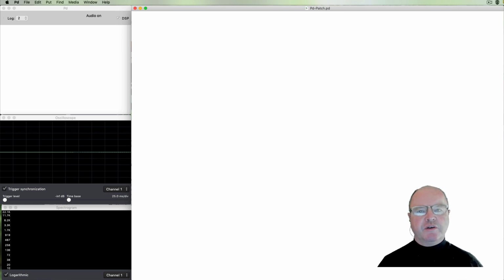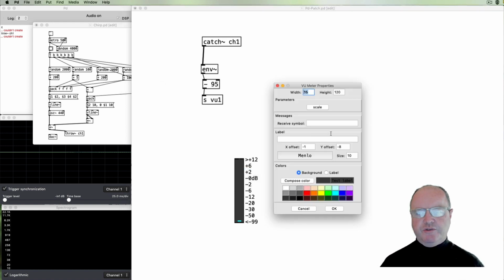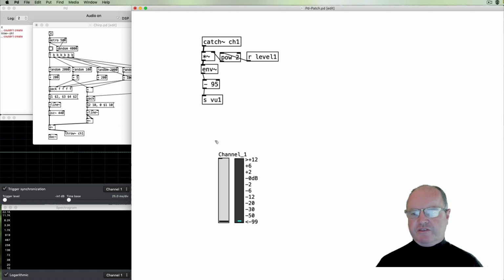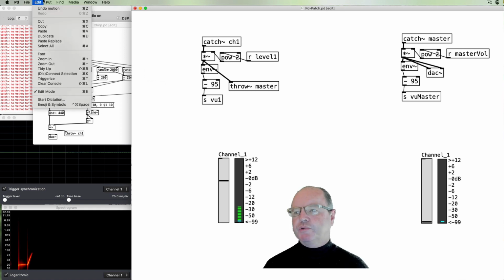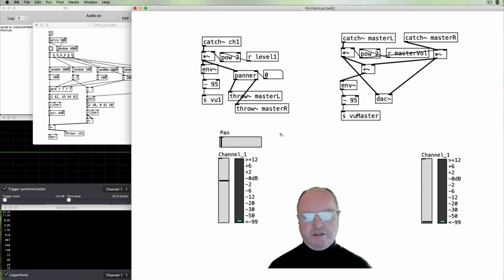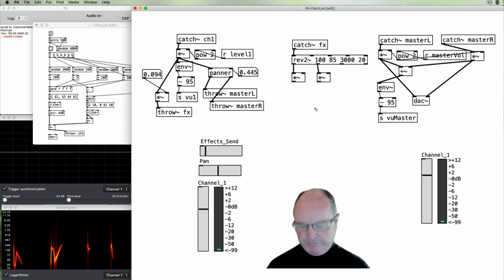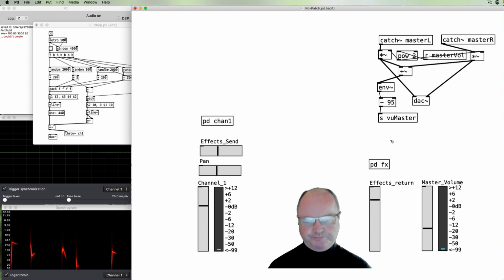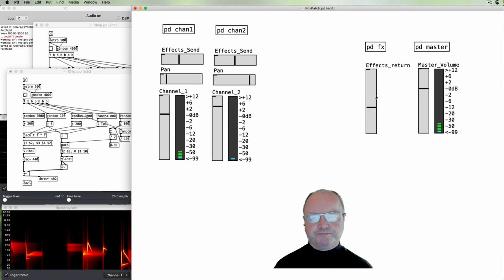48. Build a mixer in Pure Data